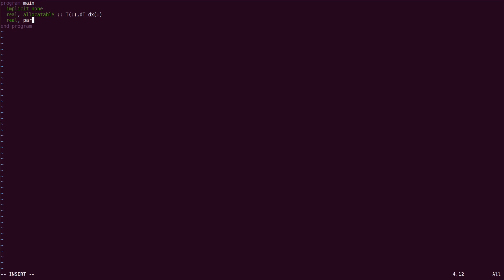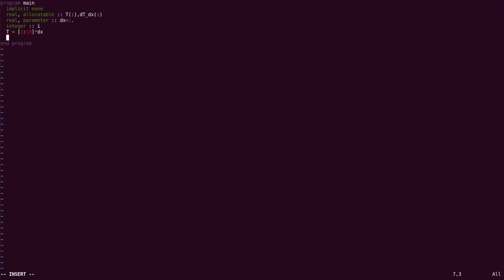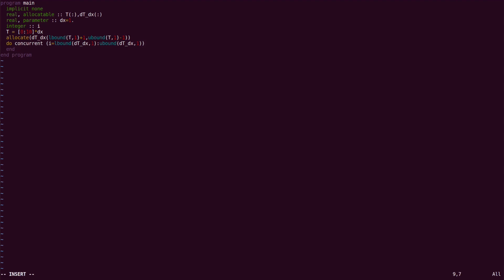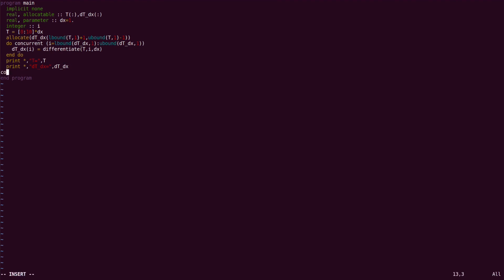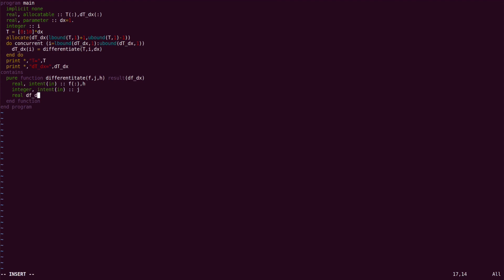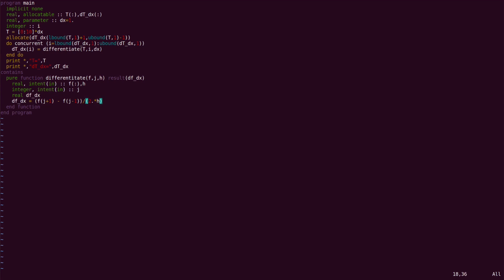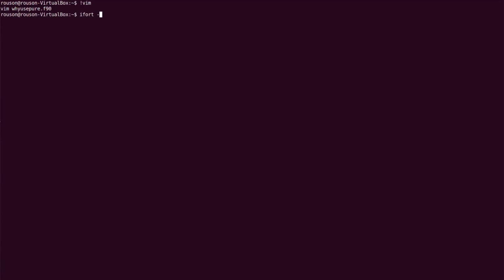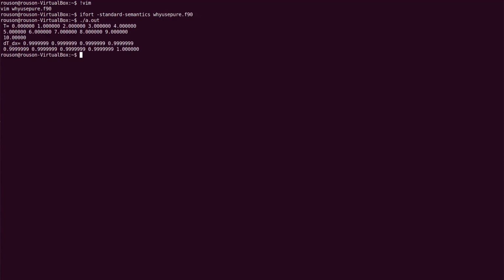Fortran JOLT Section 2 Core Video 4 3 26 14